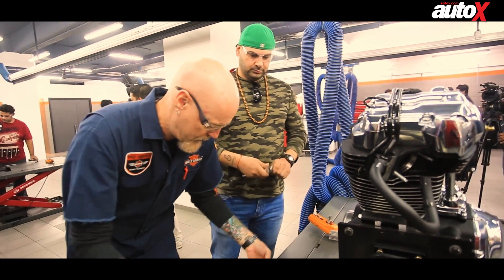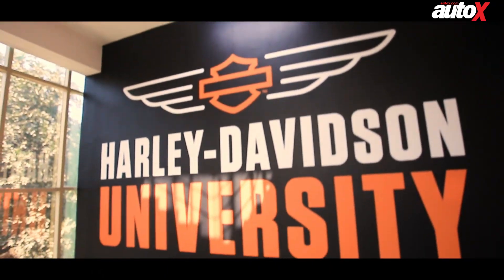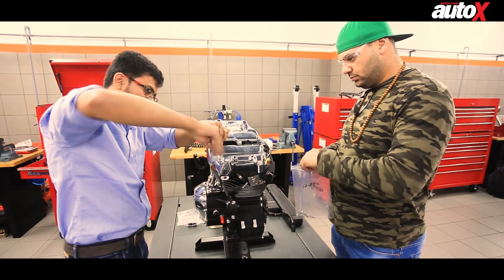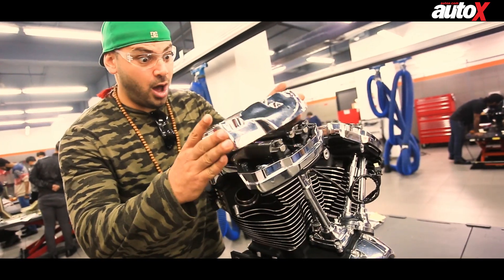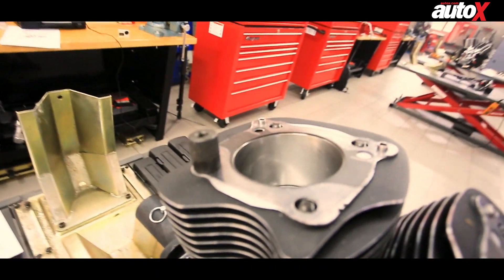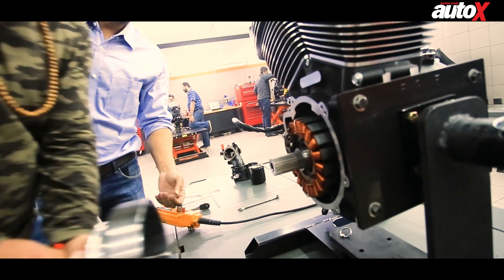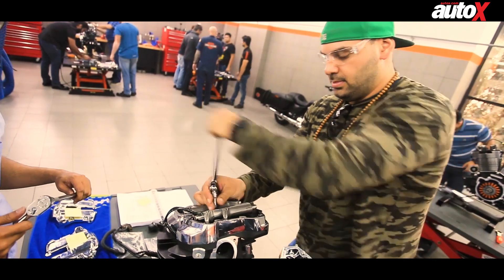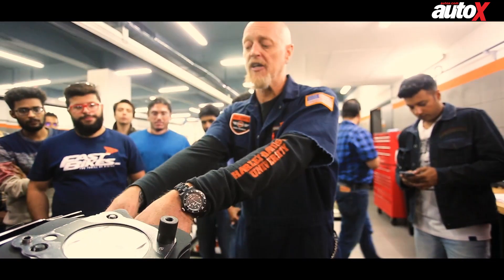We rebuild a Milwaukee Eight engine | Harley-Davidson University | autoX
Jared goes back to school and this time he pays attention. At the Harley Davidson University in Gurgaon, Haryana, we take apart a H-D Milwaukee Eight  engine to its bare bones and put it back together. In the process we understand the process of what it takes to maintaining, repair and the internal workings of a Harley-Davidson engine as we are taken through a basics course with hands on experience at the workshop under the watchful eye of John McKenaney, Regional Head, Technical Support Asia Pacific, Harley Davidson.

Video Credits:
Presenter: Jared Solomon
Camerawork: Rahul Kapoor
Video Editor: Saurav Kaushal